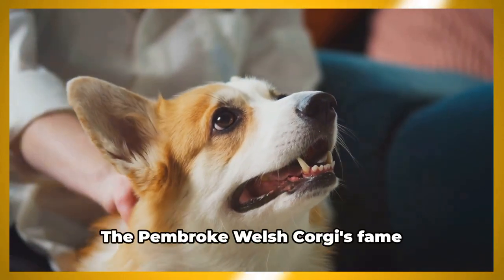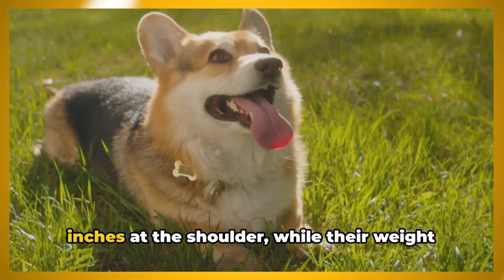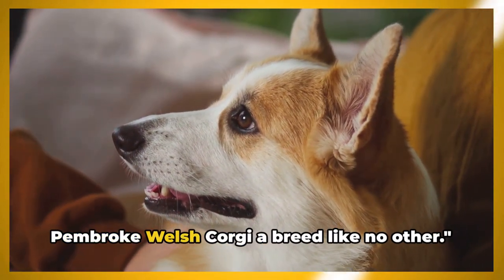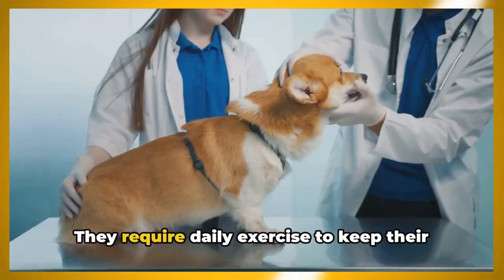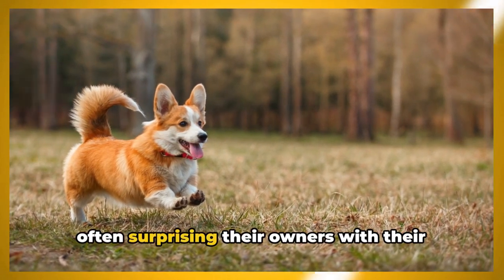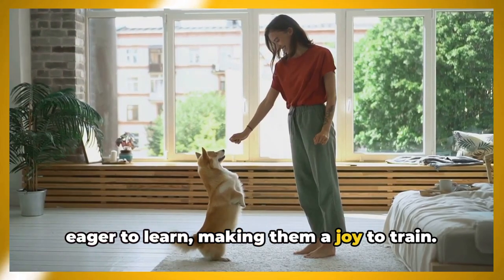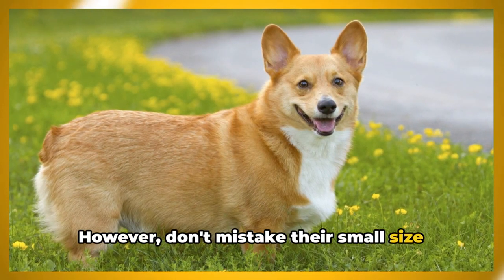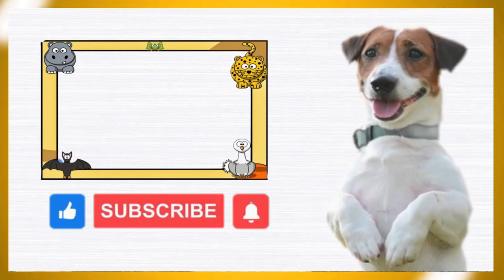🐾Pembroke Welsh Corgi: The Charismatic Charmer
≫ Pembroke Welsh Corgi: Small Size, Big Personality

Delve into the delightful world of Pembroke Welsh Corgis, known for their endearing personality and iconic appearance. Explore why these charismatic charmers have captured the hearts of dog lovers worldwide with their intelligence, playfulness, and unwavering loyalty.

00:00:00 Introduction and History of the Pembroke Welsh Corgi
00:00:52 Physical Characteristics of the Pembroke Welsh Corgi
00:01:48 Health and Basic Care
00:02:40 Temperament and Personality
00:03:36 Training and Nutrition
00:04:12 Suitable Environment